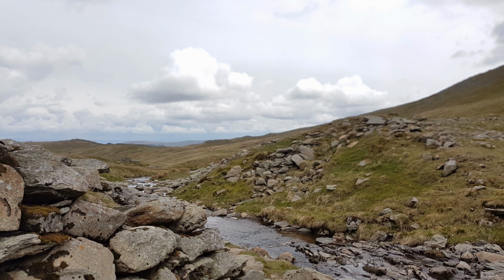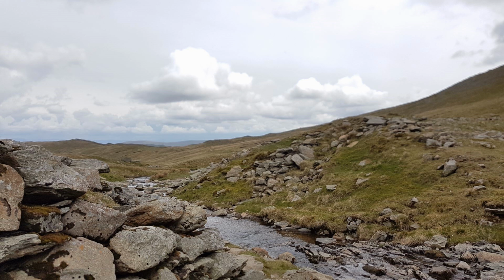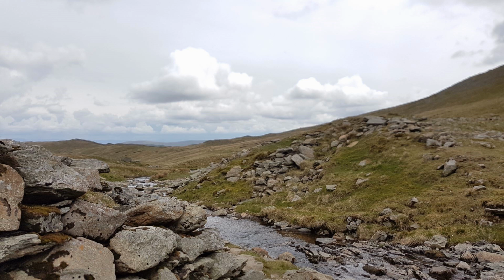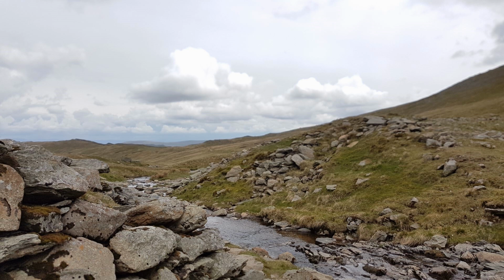19/05/2017 Lake District Adventure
The Near Eastern Fells: Walking guide to the Lake District (Lakeland Fellranger)
by Mark Richards

ORDNANCE SURVEY Explorer OL5 - NE Lakes
Ordnance Survey